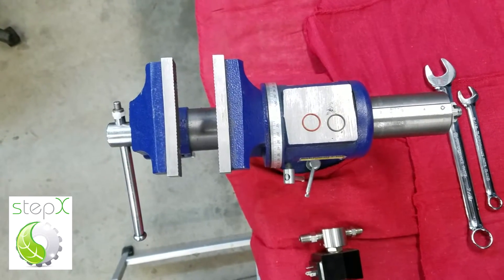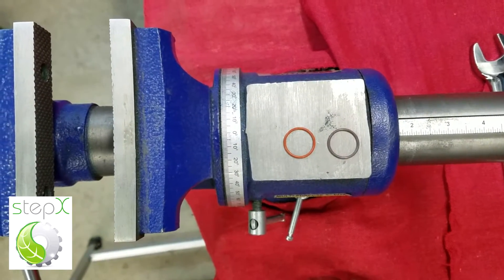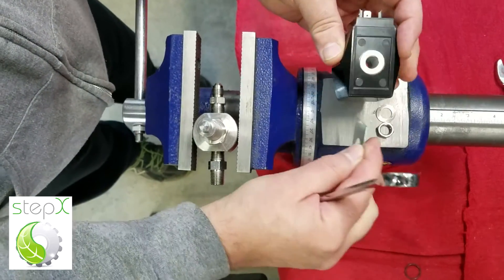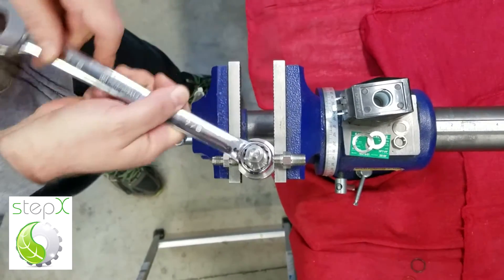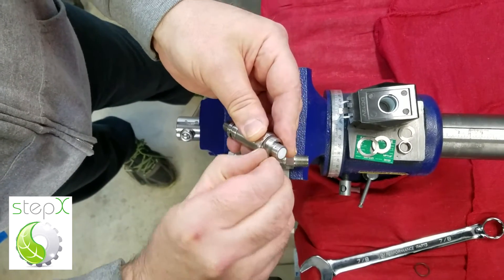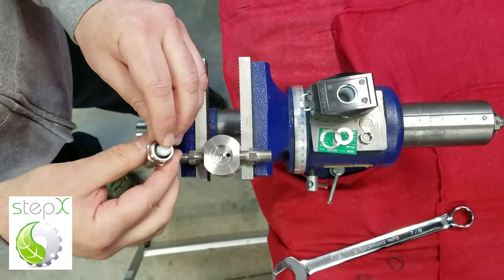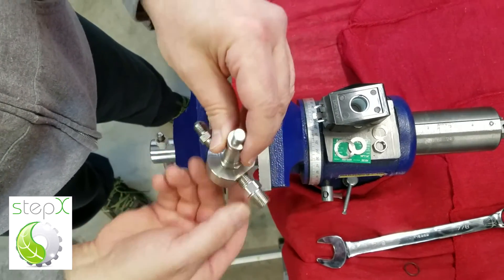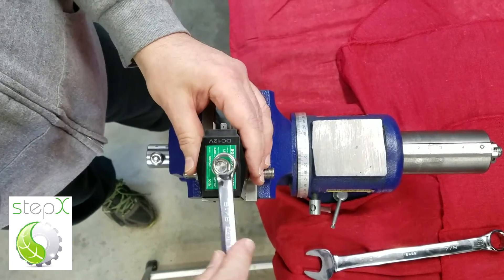StepX-3000 Co2 Valve Cleaning and Rebuild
Maintenance, cleaning and rebuild of the solenoid valve in the StepX-3000 supercritical CO2 compressor and extraction machine